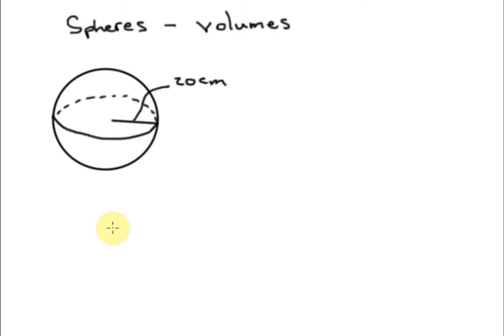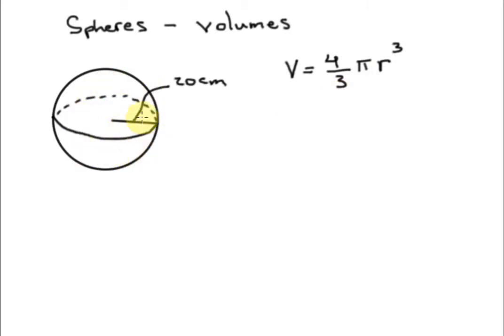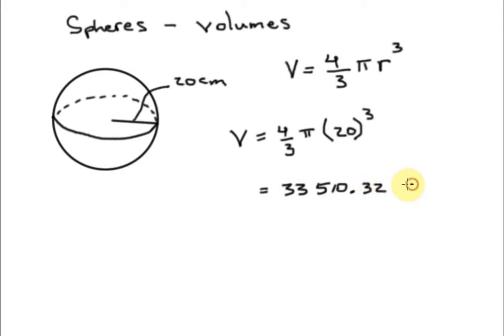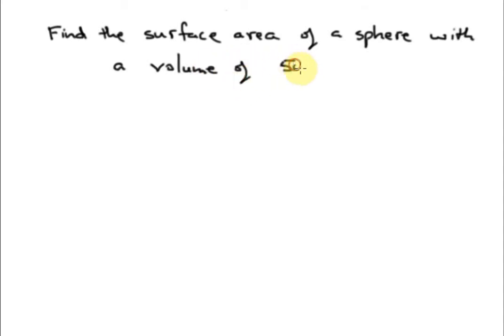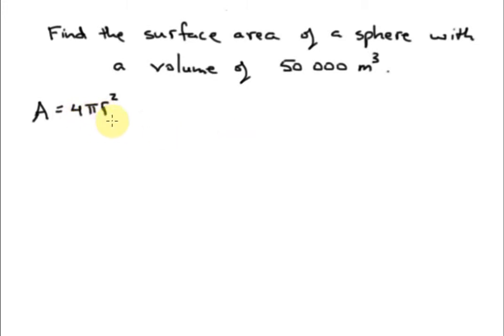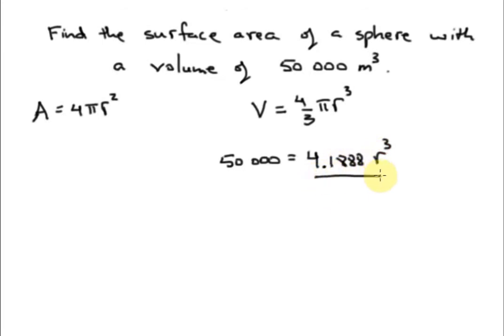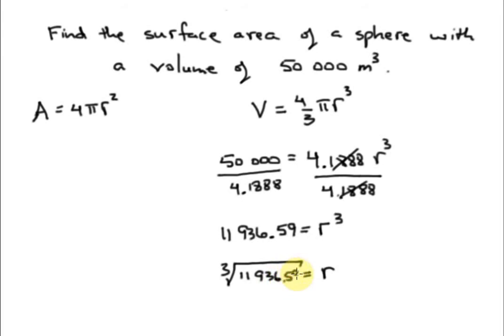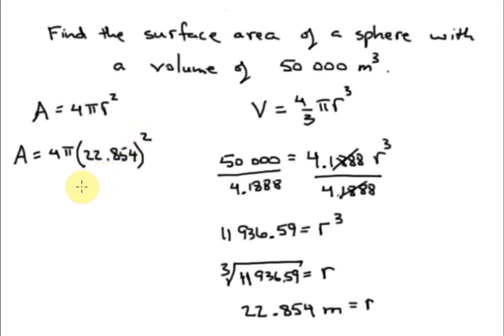Volume of Spheres